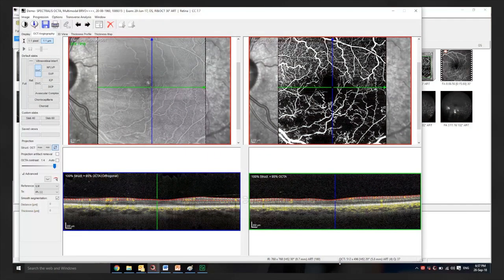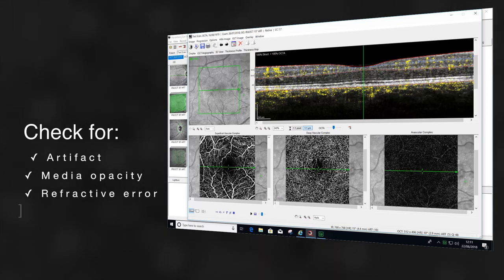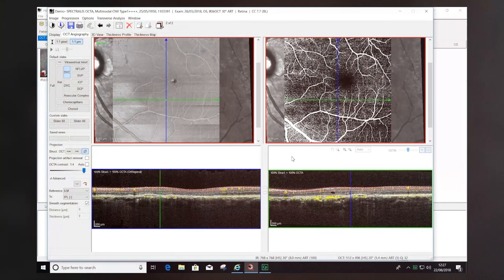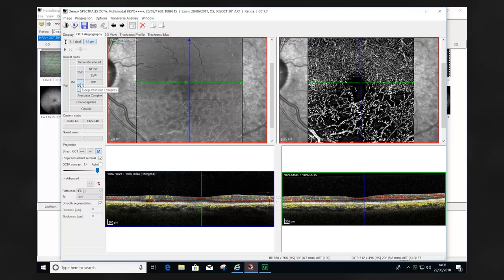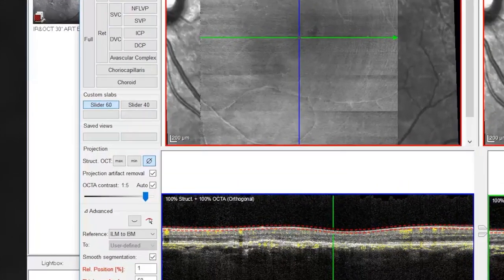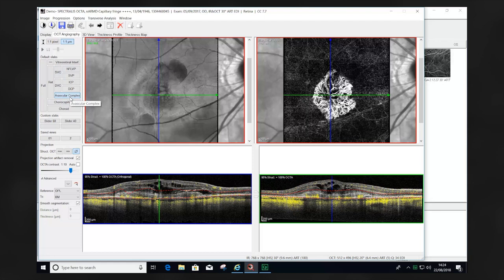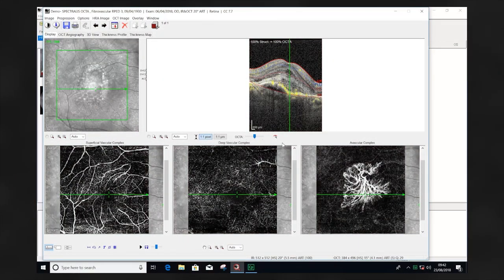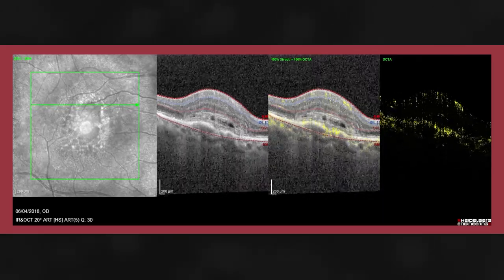Systematic Interpretation of OCT Angiography Images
OCT Angiography imaging is a relatively new technology that generates large amounts of clinical information. It is therefore important to define a consistent method of assessing OCT Angiography images to streamline the interpretation and take full advantage of the data generated. This is a short instructional video which teaches a systematic approach to evaluating OCT Angiography images in 8 steps. The video features Christopher Mody, Director of Clinical Affairs, Heidelberg Engineering Limited and Dr. Richard Gale, Consultant Medical Ophthalmologist, York Teaching Hospital NHS Foundation Trust.